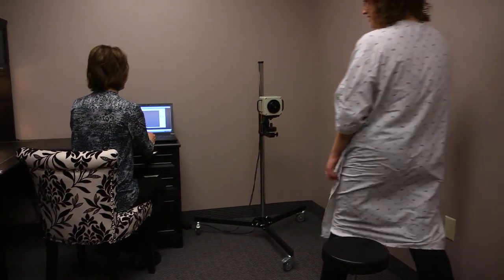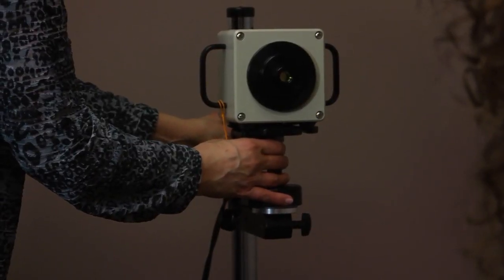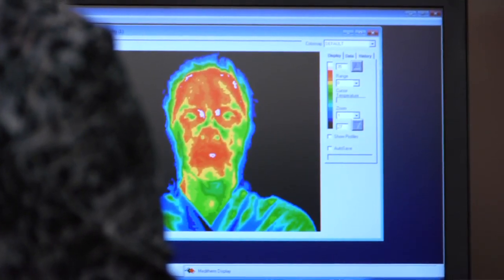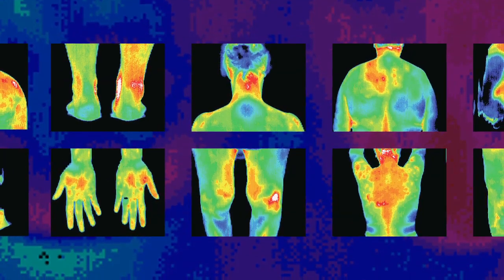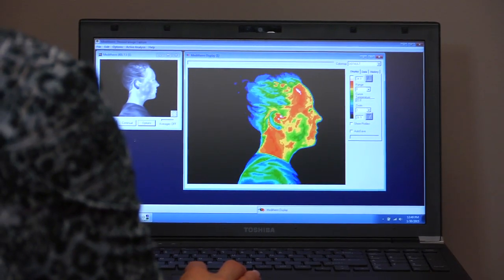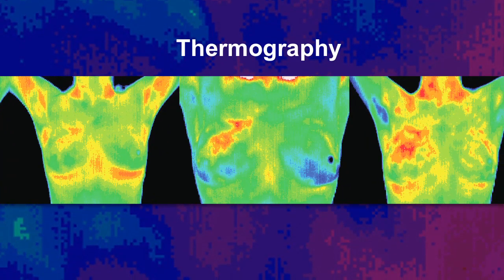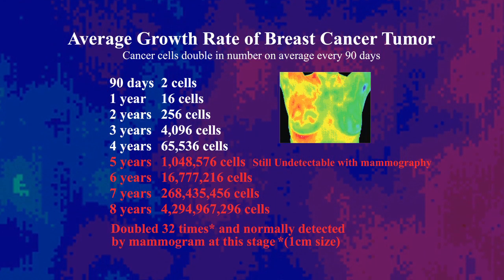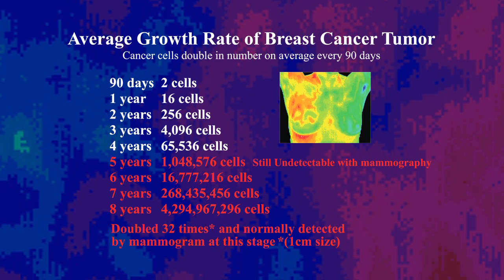Invision Thermography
At Invision Thermography, our state-of-the-art infrared cameras and computers visualize and analyze the body's heat distribution, which can indicate inflammation, irritation, pain, or disease processes.  The thermal imaging technique may also be used to assess an individual's health through full body scans, region of interest scans, or dental scans and monitor the progress of treatments, therapies, and lifestyle changes. By including thermography in your health care regimen, you are able to literally take a photo of your body’s symmetry and health.